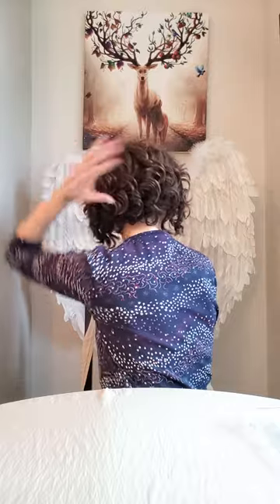Elusive Wig From Natural Image In Chocolate Copper Mist - Review And My Experience 🤷‍♀️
In this video I am being honest about my experiences wearing Elusive wig from Natural Image in chocolate copper mist (G6/30)